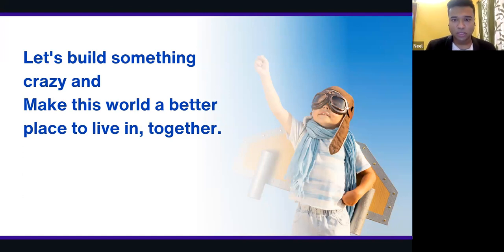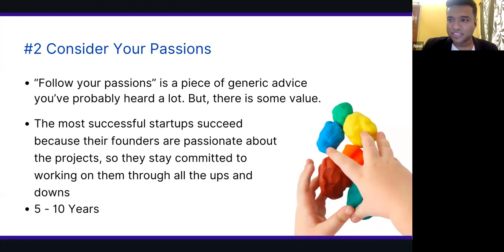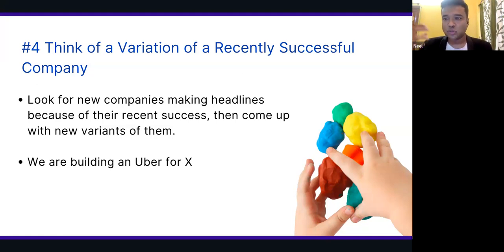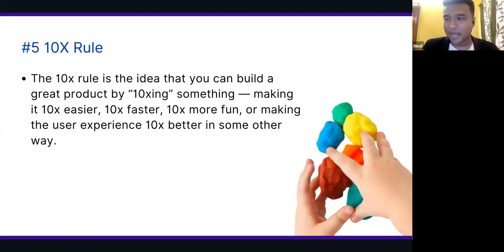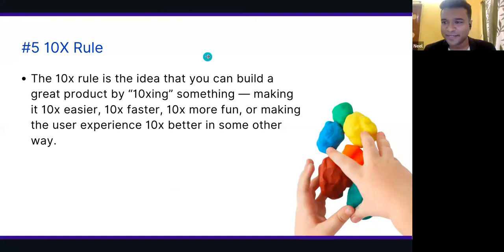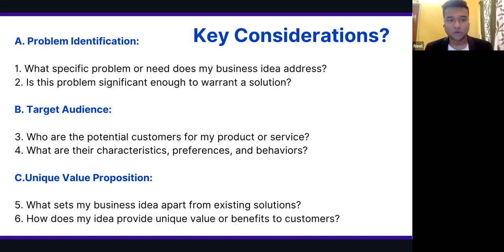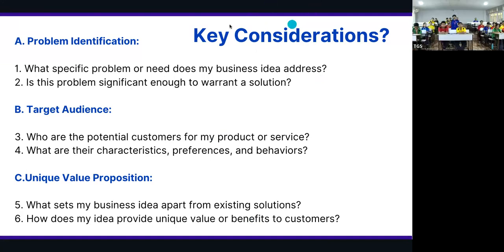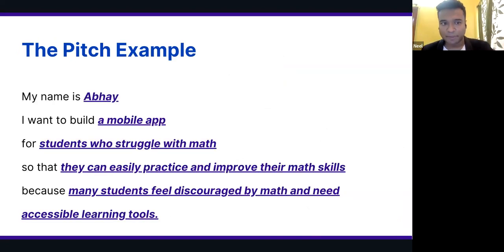TGS SIC Meeting Day 2